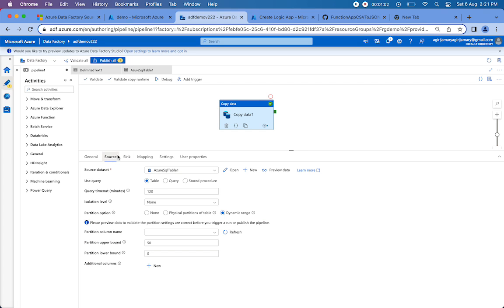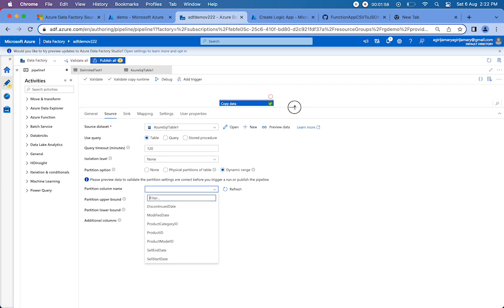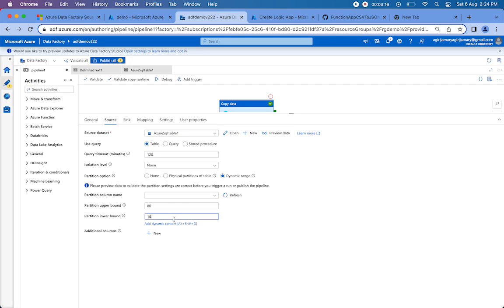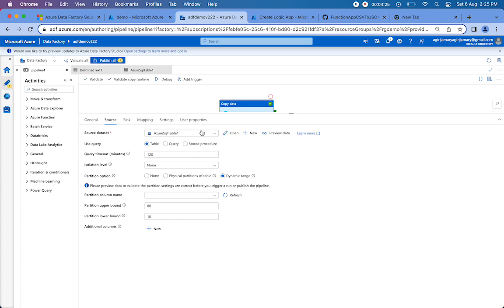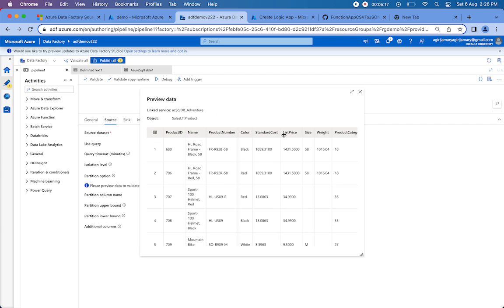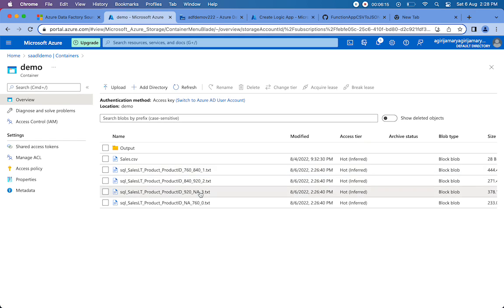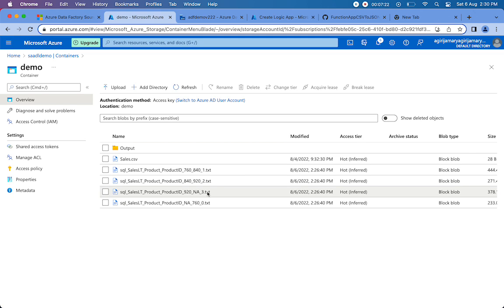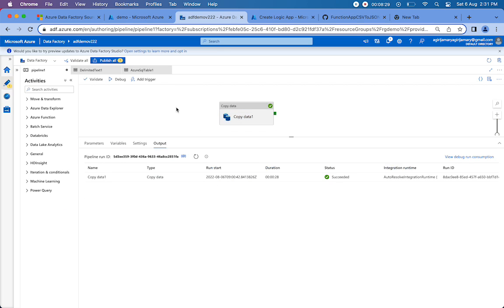Azure Data Factory - Partition a large table and create files in ADLS using copy activity